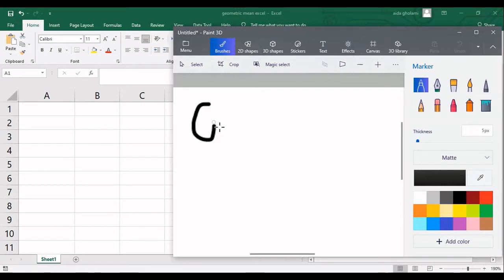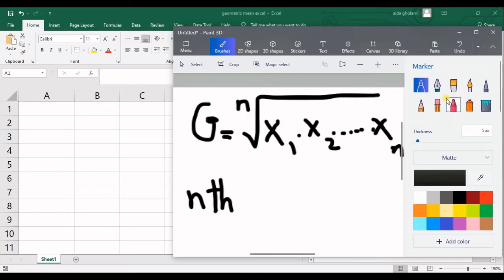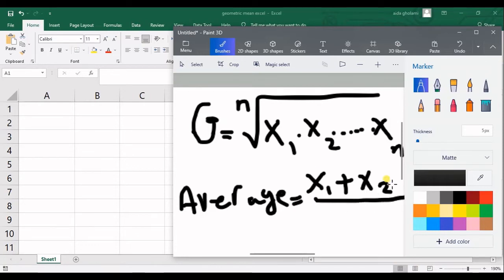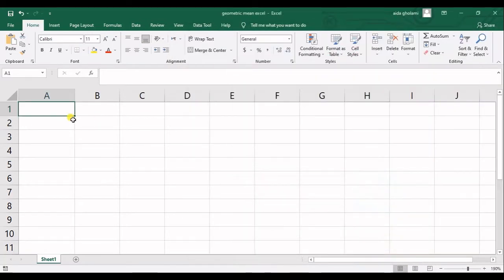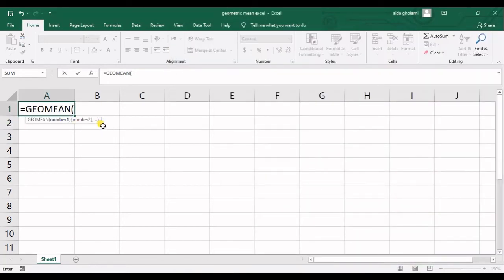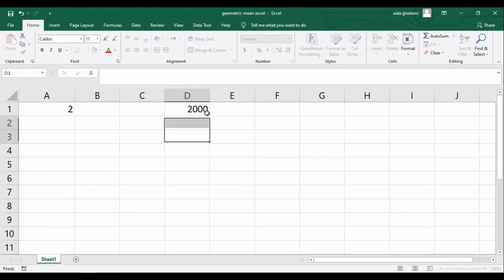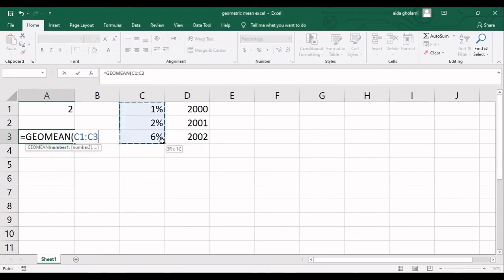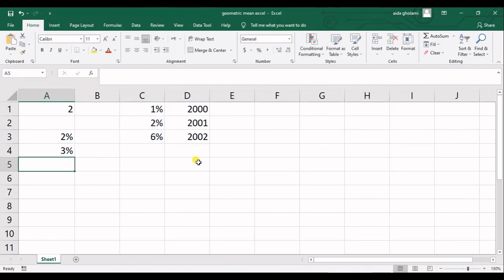How to Calculate Geomean in Excel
How to calculate geometric mean in excel?
Geomean in excel calculates the geometric mean of the numbers you want. Geomean Is commonly used when calculating things like population growth rate, loan interest rate, etc. inputs for this function is nothing but an array or range of numbers. Geomean multiplies the n numbers together, then calculates the nth root of the product.